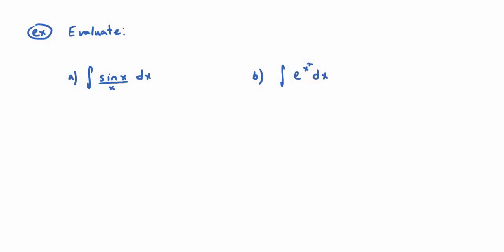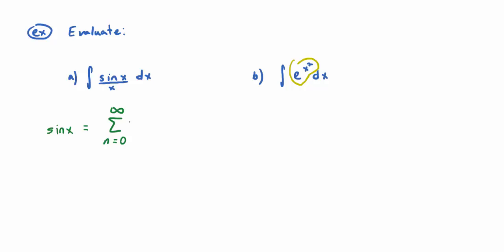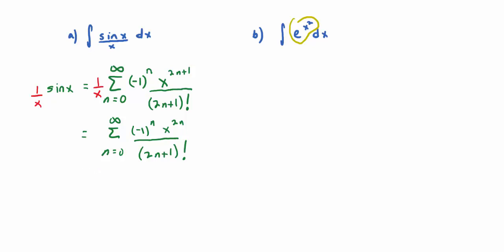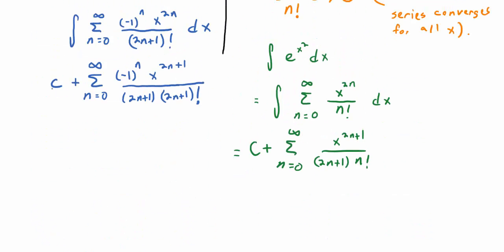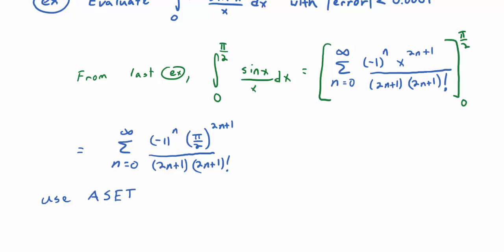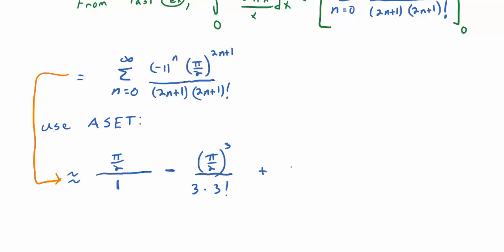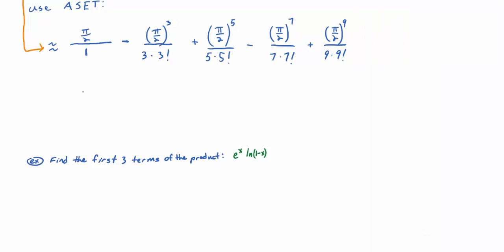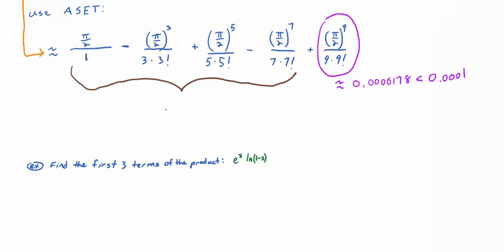Example: Integrating sin(x)/x and ASET